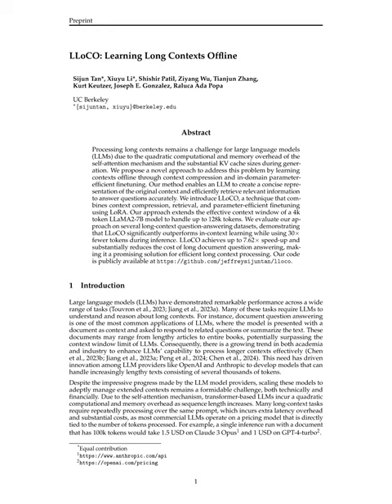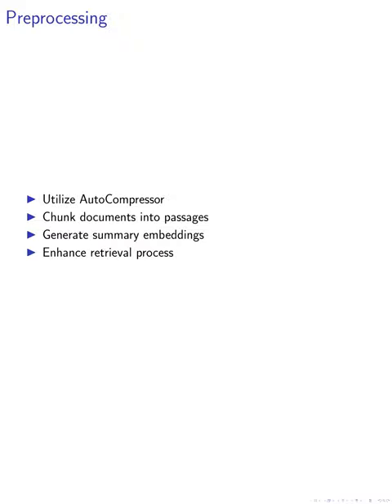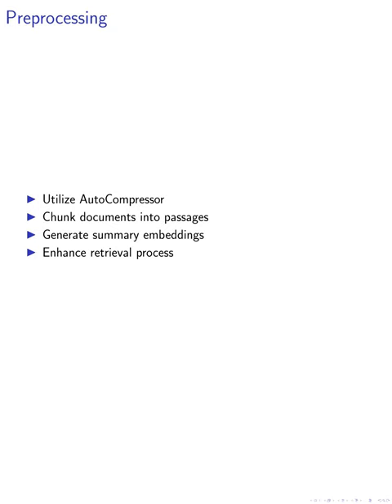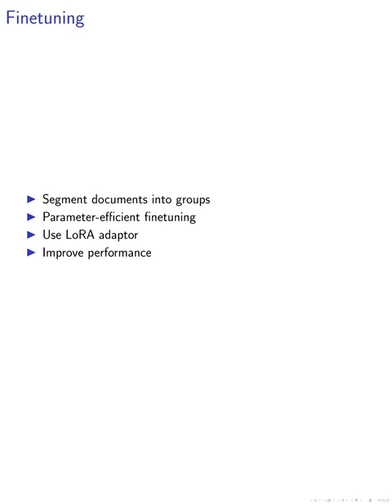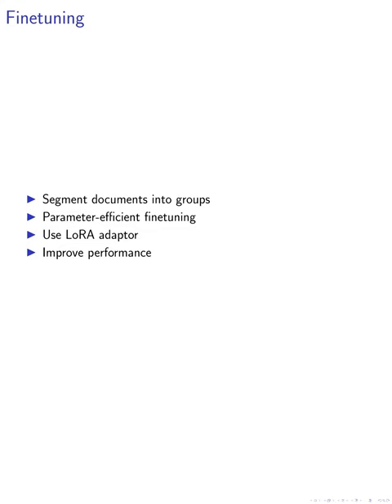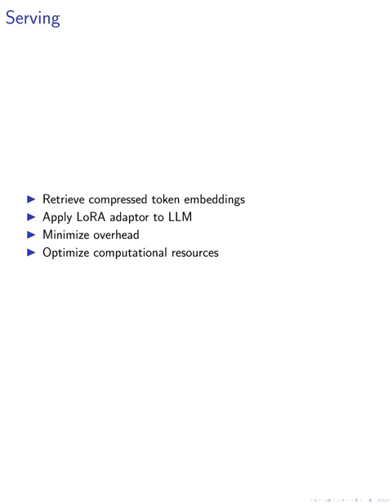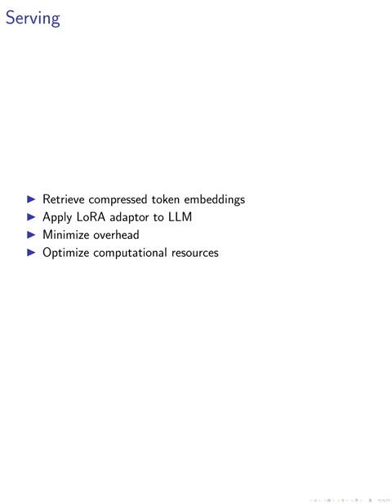[short] LLoCO: Learning Long Contexts Offline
Proposing LLoCO, a method for efficient long-context processing in large language models, achieving improved performance and reduced token usage during inference.